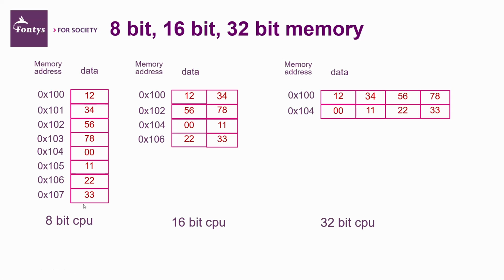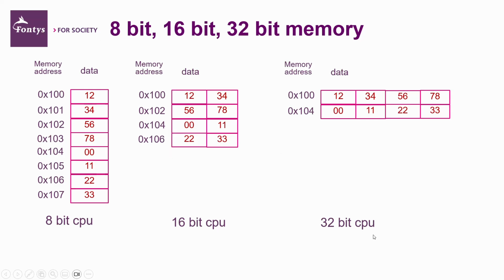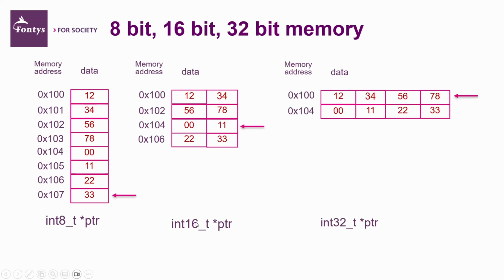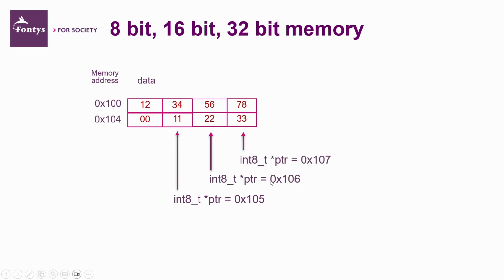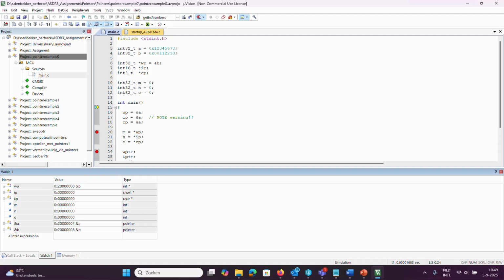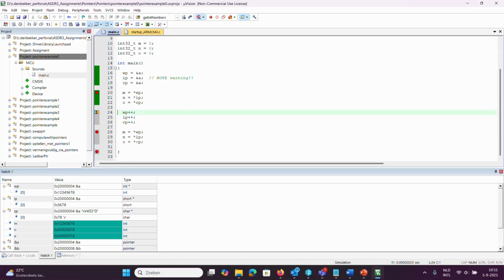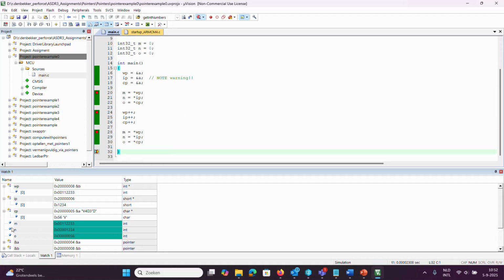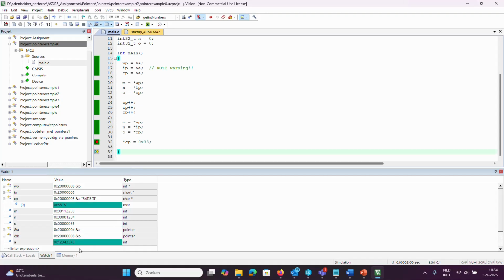Memorysize and pointer behaviour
Video showing behaviour of pointers in memory.